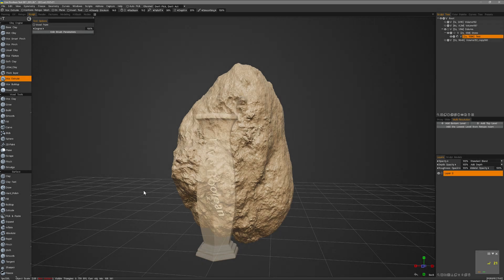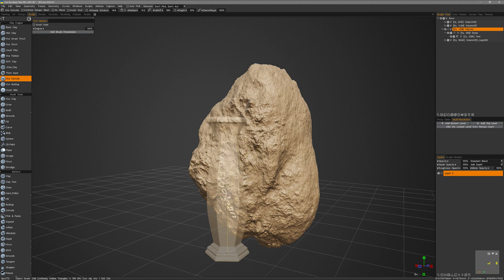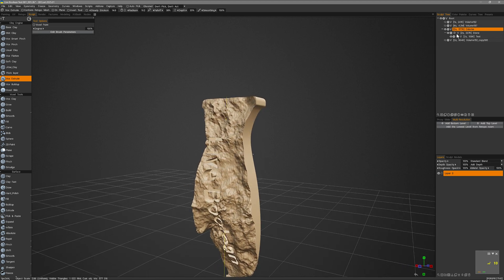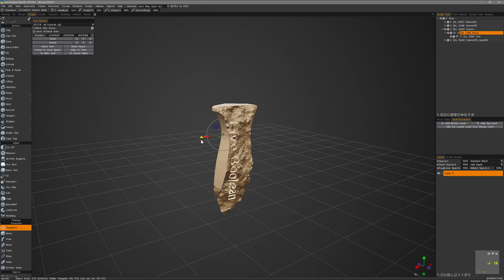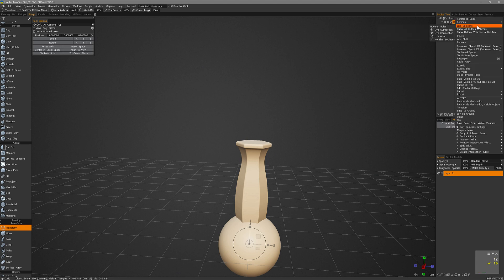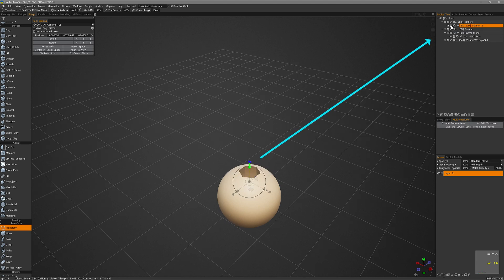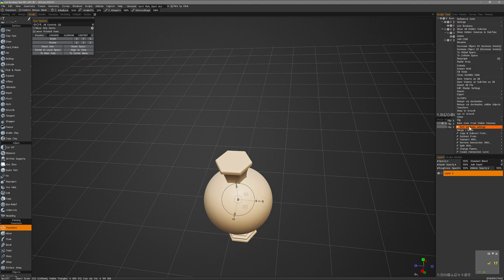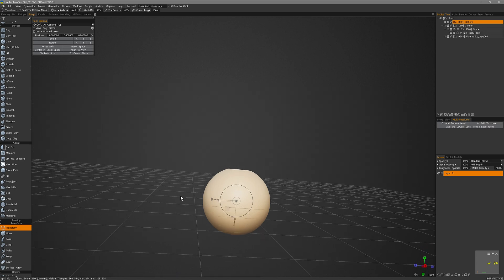Live & Soft Booleans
This video provides an updated overview of the Live Boolean toolset in 3DCoat's Sculpt Workspace and briefly demonstrates using Soft Booleans also.